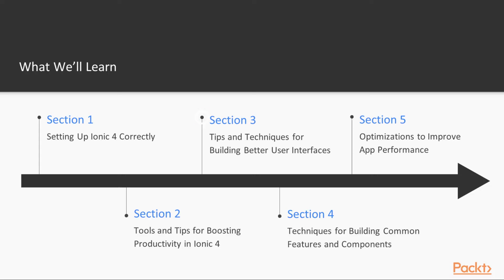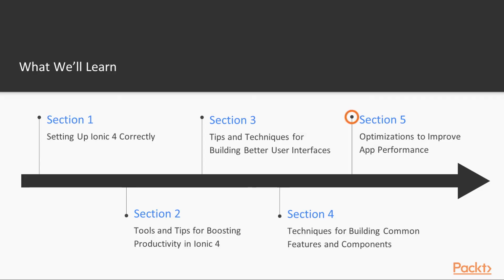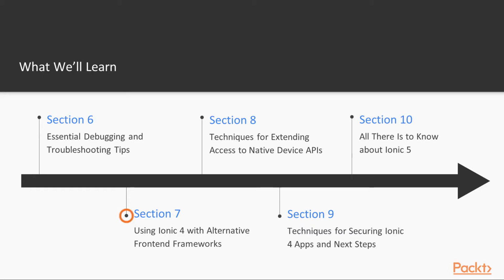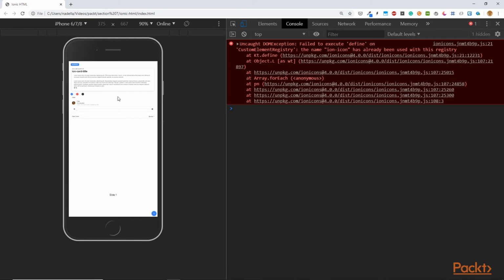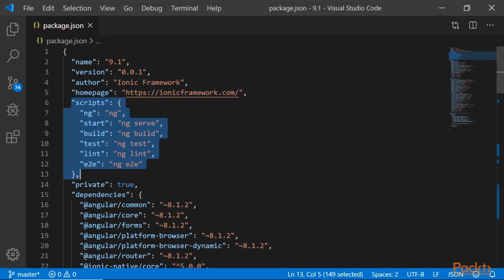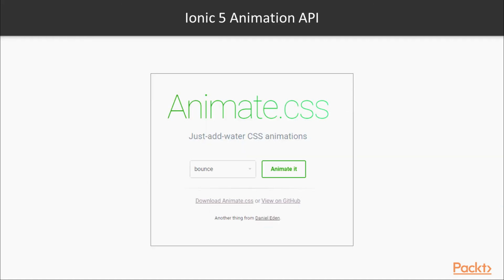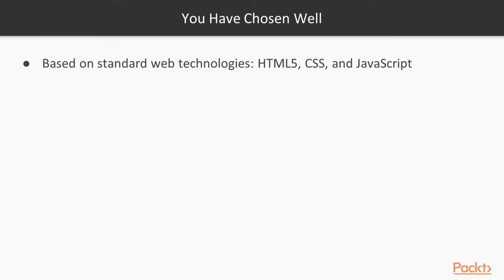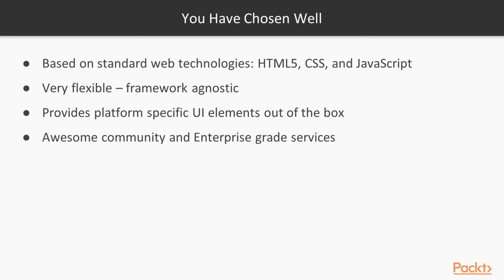Ionic Framework:Tips Tricks & Techniques: Course Overview | packtpub.com